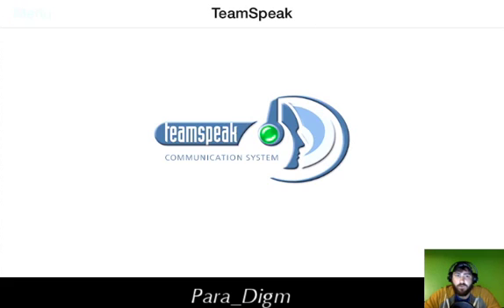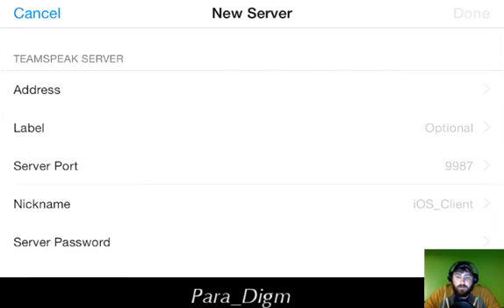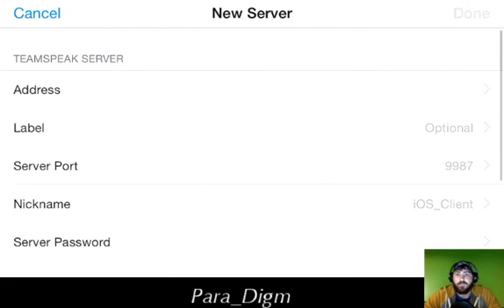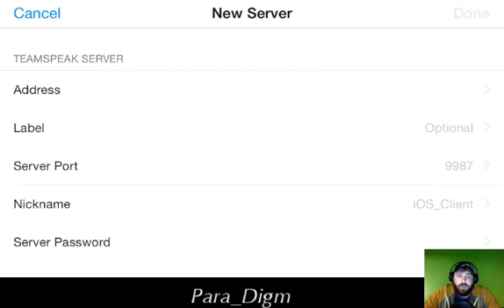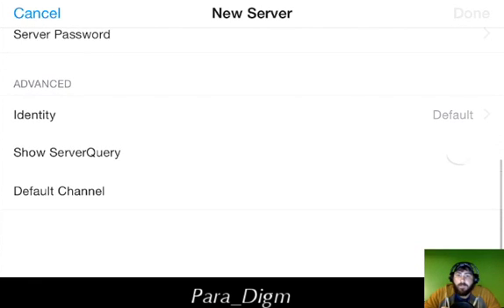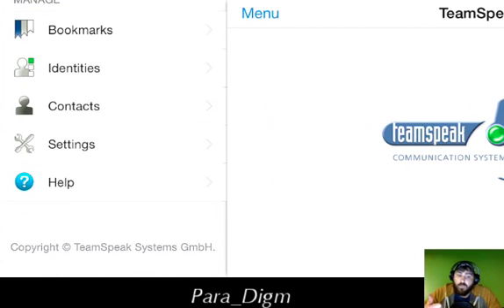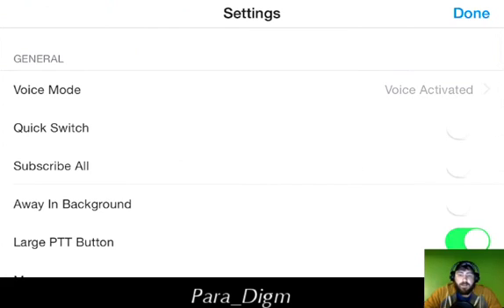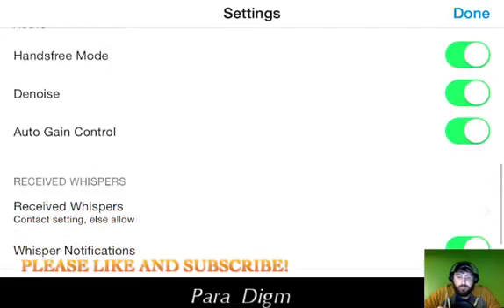How to setup Teamspeak App for IOS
This is a tutorial on how to set up the Teamspeak iOS app.